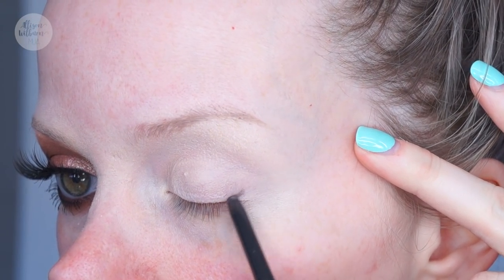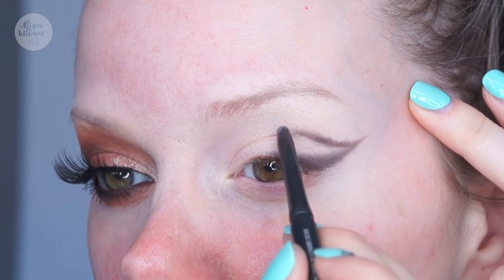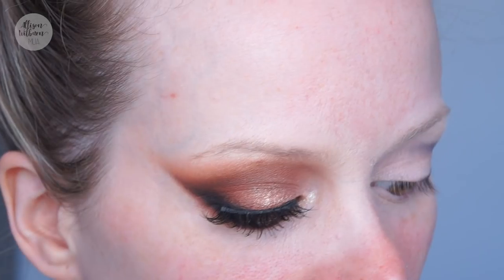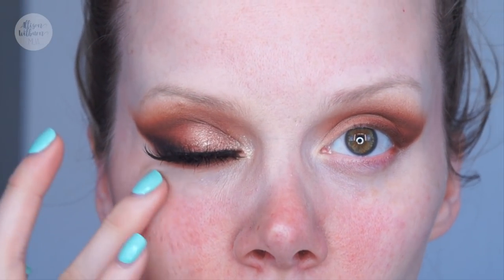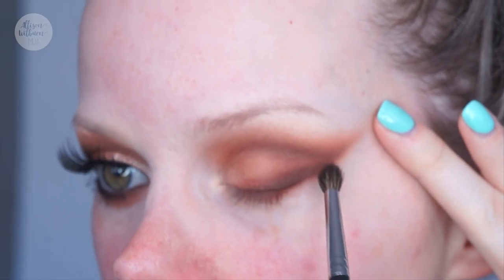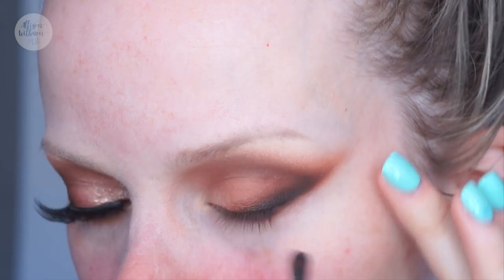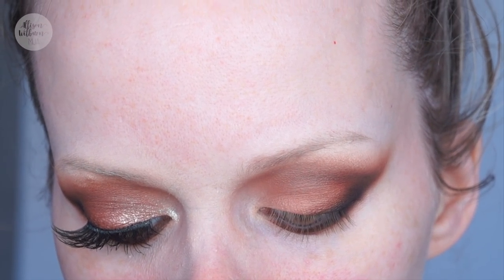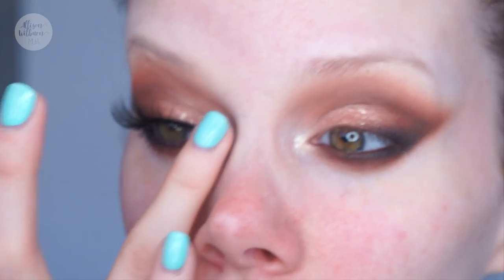PERFECT Brown Smokey Eye! | MORPHE 25D Palette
Hey loves!!! ❤️ Hope you enjoy the video!

» S N A P C H A T: allison.wilburn

Products Mentioned:

~ Morphe 25D Palette

~ MAC Technakohl Liner - Photogravure

~ MAC Dazzleshadow Liquid - Beam Time

~ Tarte Seaglass Shadow - Night Dive

~ Morphe Premium Lashes - Hypnotic

~ Makeup Revolution Conceal & Define Foundation - C7

~ Maybelline Superstay Pressed Powder

~ Marc Jacobs Bronzer - Tan-tastic!

~ Kylie Cosmetics Blush - Kitten Baby

~ Morphe Highlighter - Spark

~ MAC Shape and Shade Brow Tint - Taupe

~ MAC Lipglass - Very Go Lightly

**my favorite at-home tanner can be found here!

~This is the Dark Ash shade I mentioned in previous videos; its so perfect!

~I also really like this one; it has a little bit more of a warm color (still not orange) and it smells like coconuts!